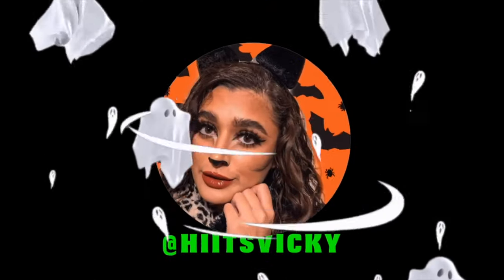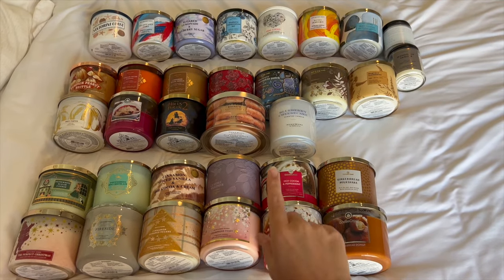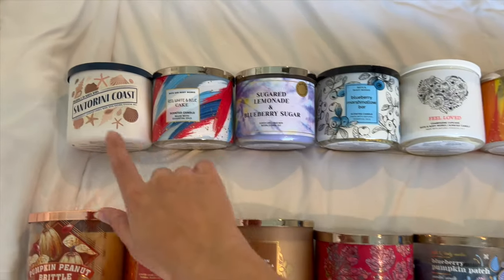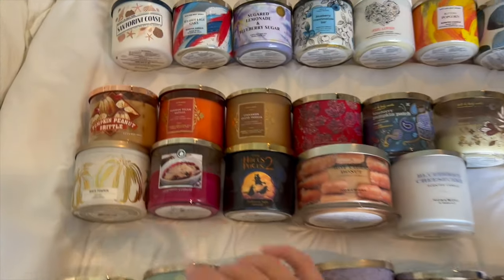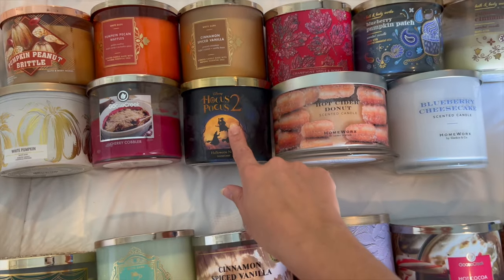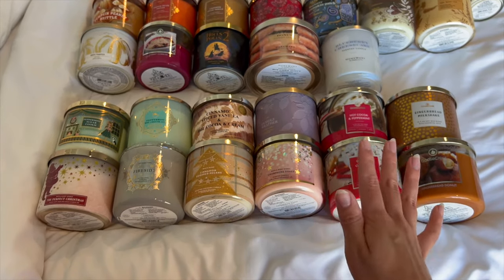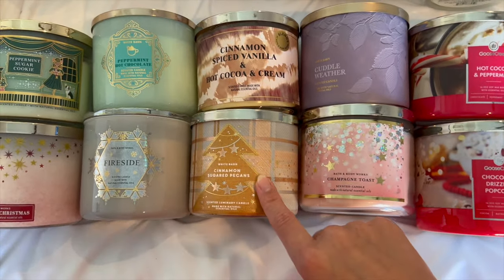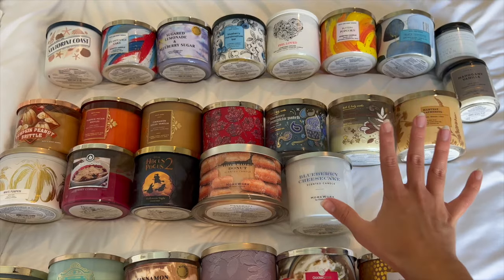MY FALL CANDLE COLLECTION | OCTOBER 2023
Hi everybody! Today I’m bringing you my Fall candle collection🍁 Hope you enjoy!

This video is about:
bath and body works, fall candles, fall candle collection, fall scents, fall fragrance